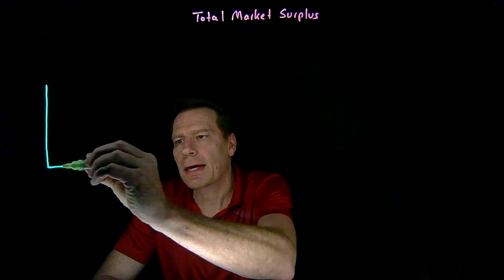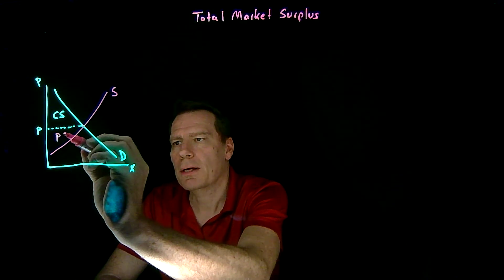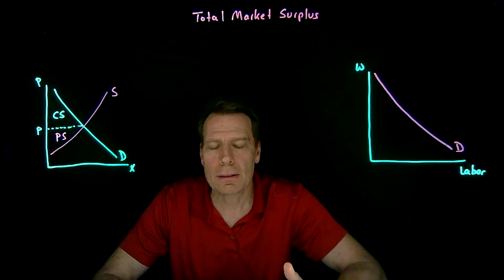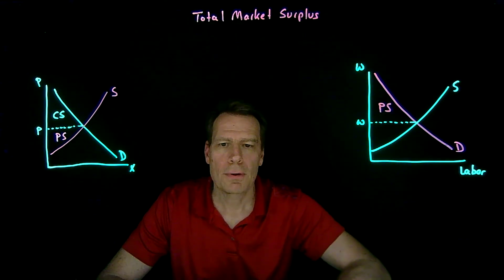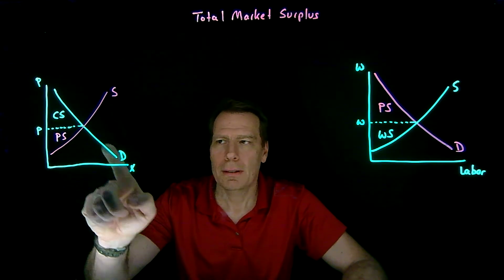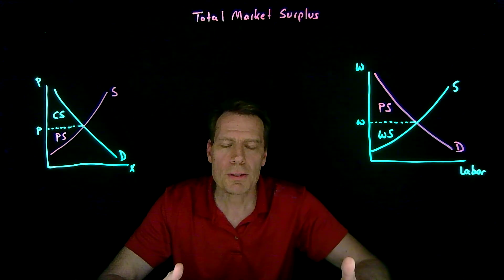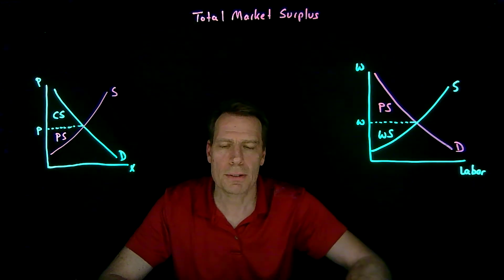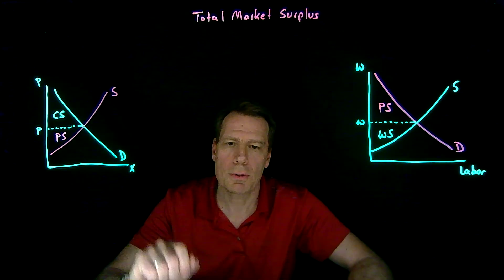17.3.Total Market Surplus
This video illustrates total surplus -- on the consumer and producer side -- in competitive markets.